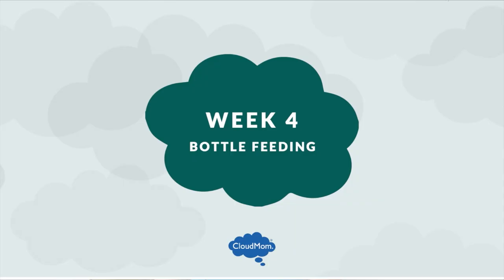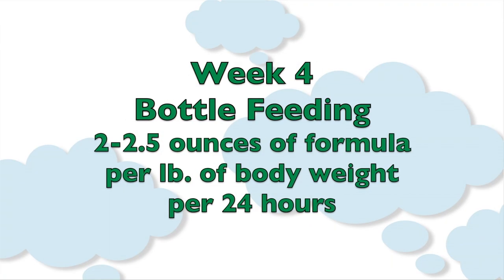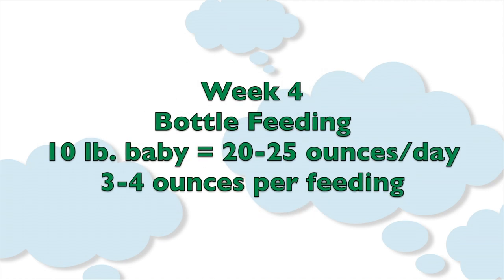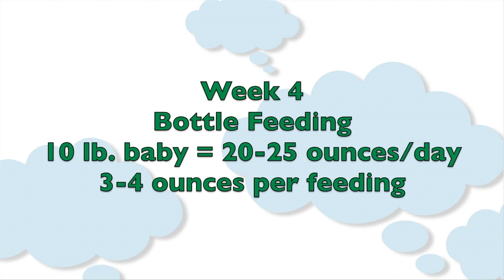4-Week-Old Baby: How Much Formula for a 1-Month-Old? | Subt. ENG/ FR/ ES/ ZHO_CN | CloudMom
Find more about your 4 week old baby And watch this video if you are asking "how much formula for a 1 month old" and generally about the appropriate amount for formula feeding for newborns.